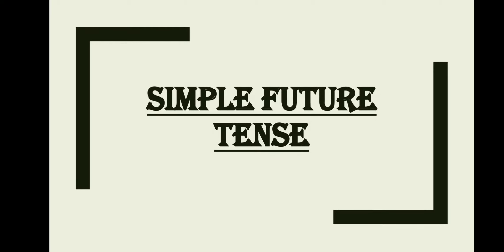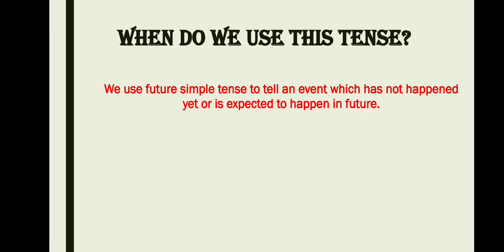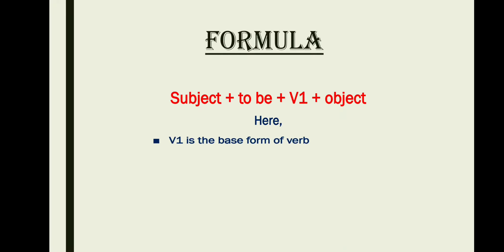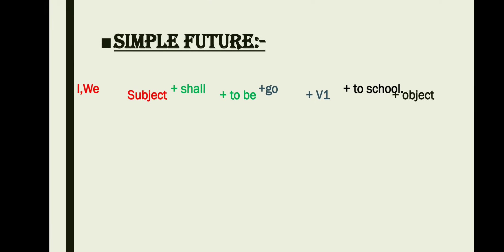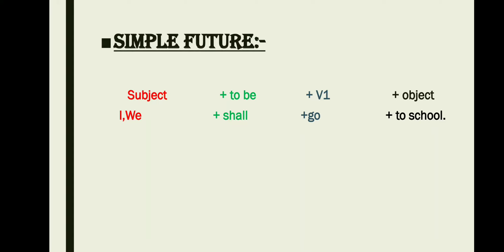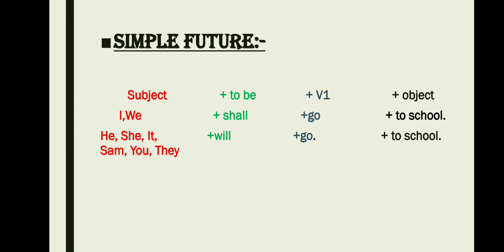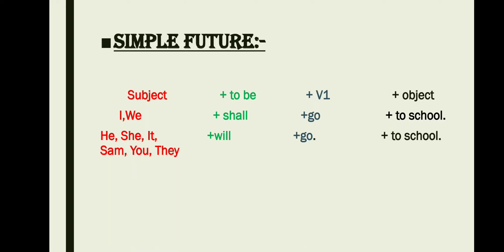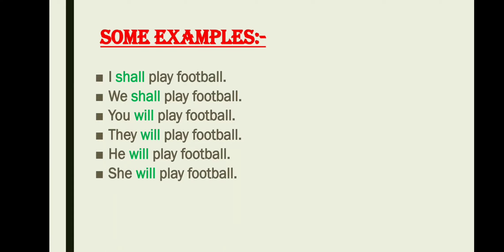Simple future tense